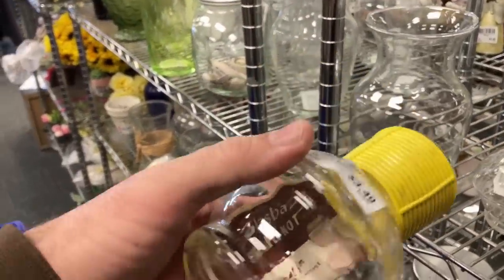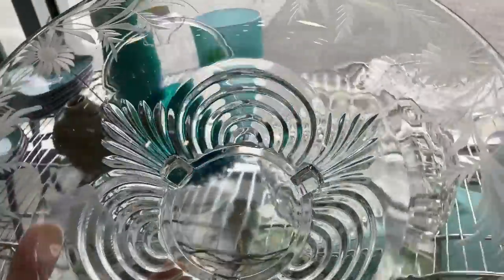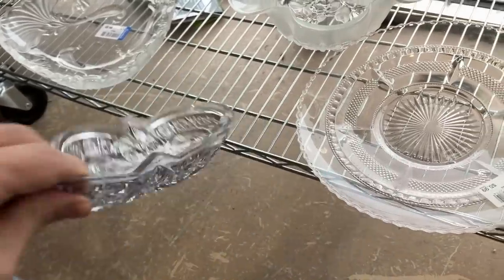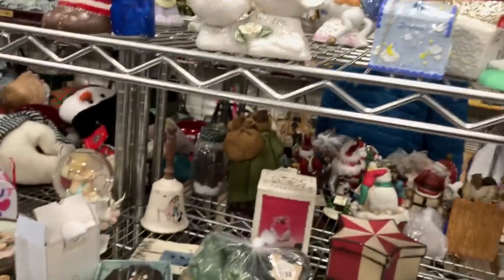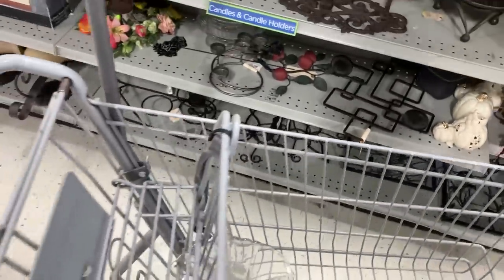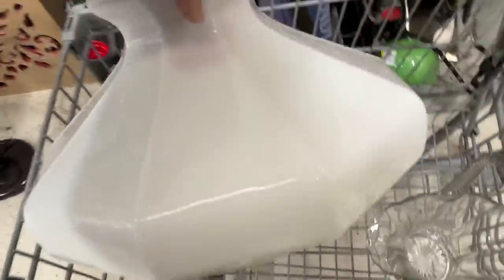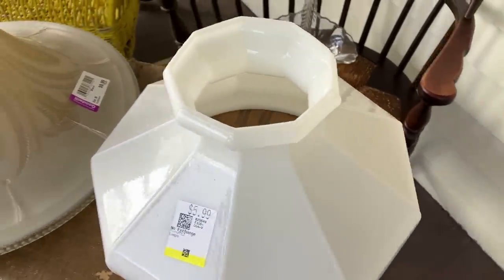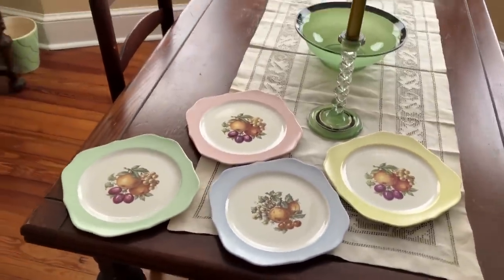Just Another Shop Along!